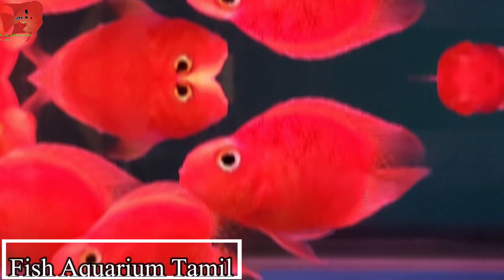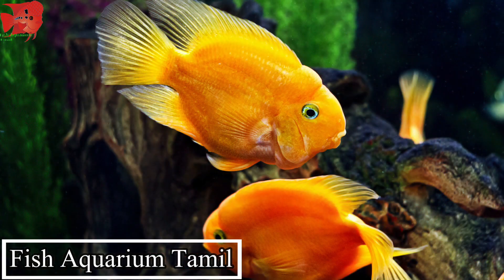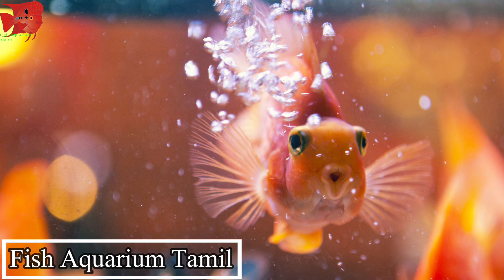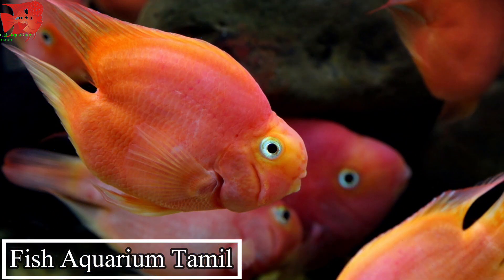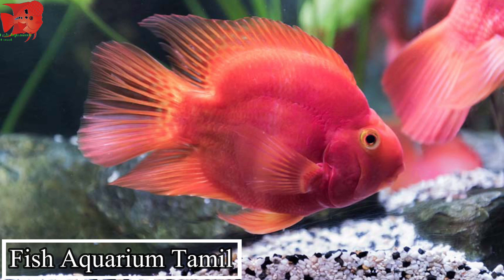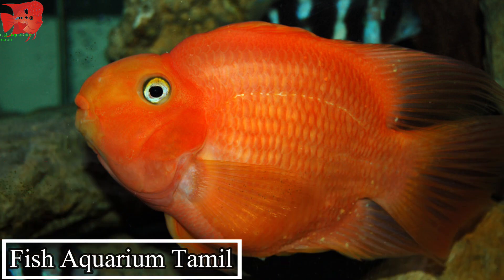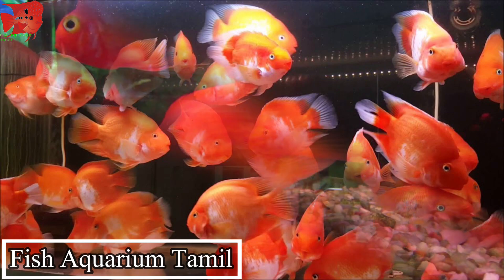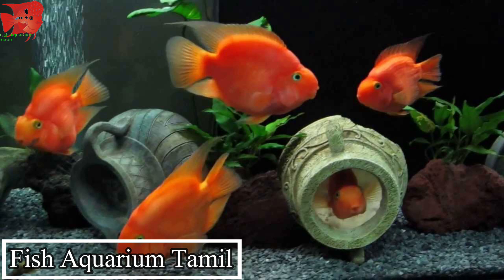Does Parrot Fish Needs Oxygen?... / Fish Aquarium Tamil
1. Taiyo Grow Fish Food, 500 g
2. Taiyo Aini Spirulina Fish Food, 330g (Free 33g -*Only for Limited Stocks)
3. Australian Black Worms Freeze Dried - Plus Spinach - 150Gms
4. KOLKATA ORCHID ONLINE Koo Retails Pebbles Glossy Stones-Home Decor, Aquarium Fish Tank (White, 1 kg)
5. Wild Fish Friendly Aquarium Cloudnes Remover Clear Water Conditioner - 120Ml
6. Olymstore Aquarium Fish Tank Siphon Vacuum Water Pump Gravel Cleaner

Here you can know about all the fish types
Cold Water Freshwater Aquarium
1. Gold Fish,
2. Bloodfin Tetras,
3. White Cloud,
Heated Freshwater Aquarium Fish
Black Skirt Tetra,
Kuhli Loach,
Swordtails,
Betta,
flora,
Danios,
freshwater aquarium fish
beginners
Platies. A perfect fish for the community tank. ...
Guppies. ...
Fire Mouth Cichilid. ...
Pearl Gourami. ...
Tiger Pleco. ...
Cory Catfish. ...
Mollies.,
fish care tips, aquarium fish breeding, aquarium fish , their food varieties and much more